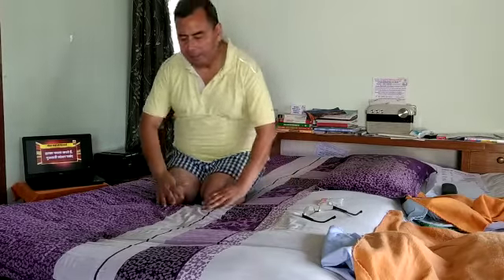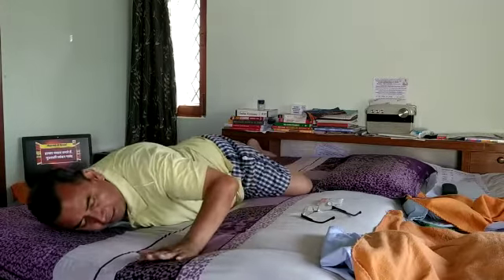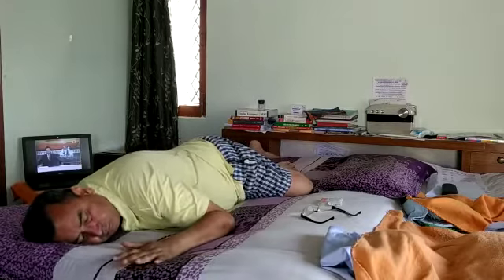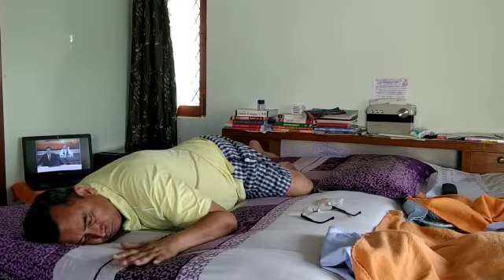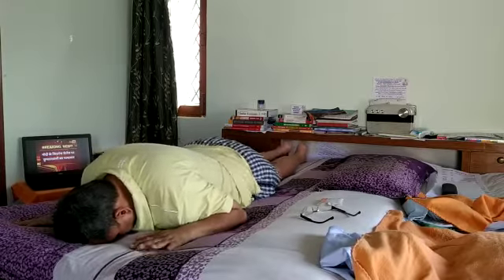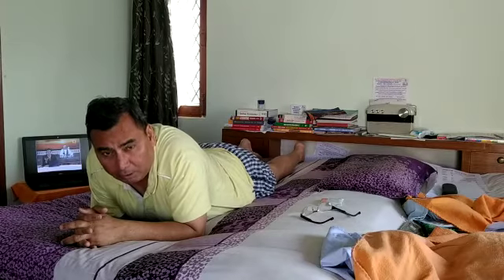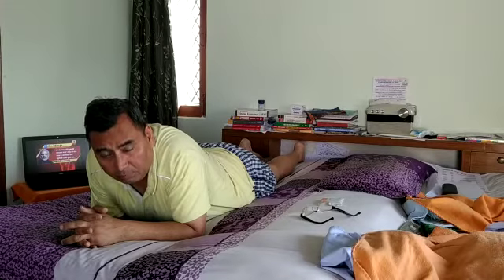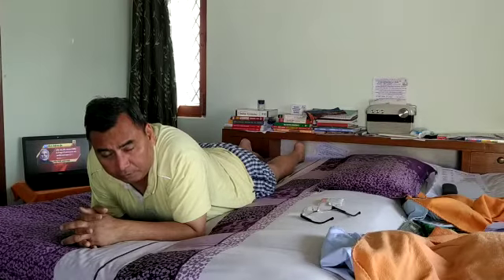May 24, 2020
Video from Suresh Kumar